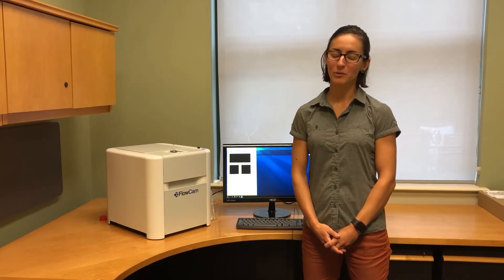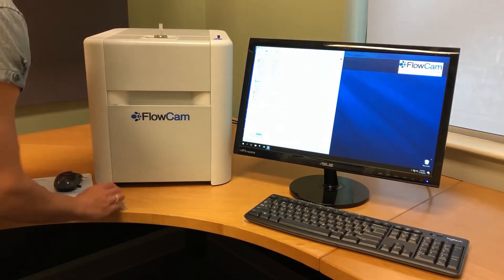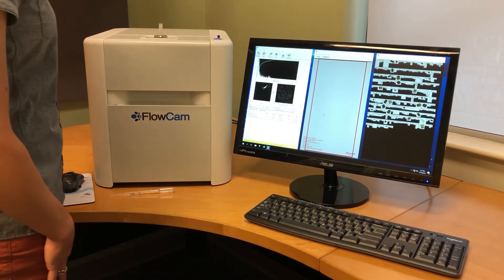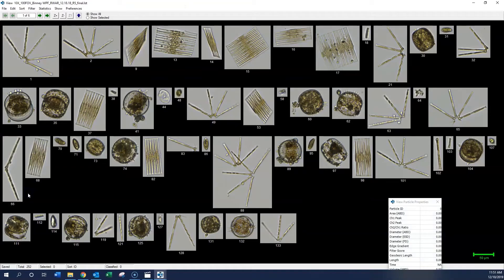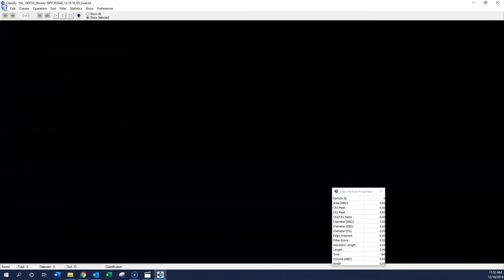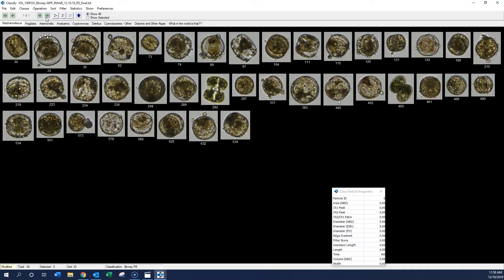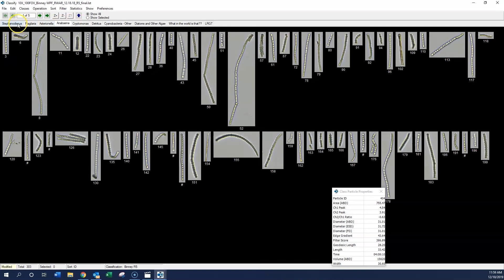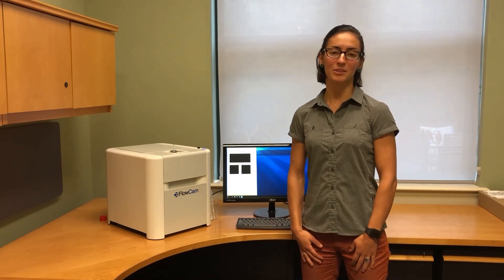FlowCam Cyano Demonstration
FlowCam Cyano provides an innovative solution for freshwater research and monitoring of drinking water reservoirs and recreational water bodies.

A high-throughput, automated alternative to manual microscopy, FlowCam Cyano automatically differentiates between fluorescence-emitting Cyanobacteria and other algae while enabling the early detection of harmful algal blooms.

Fluorescence-based flow imaging microscopy with FlowCam Cyano functions like a flow cytometer by using laser excitation to image and identify Cyanobacteria and differentiate them from algae and other particles in aquatic samples. Its optical configuration uses a red laser (633 nm) to detect the unique fluorescence emissions from aquatic organisms. Automate your aquatic research methods and be proactive in your water treatment options with the FlowCam Cyano water quality analyzer.

Watch this video to see a demonstration of FlowCam Cyano in action, then download the FlowCam Cyano brochure: